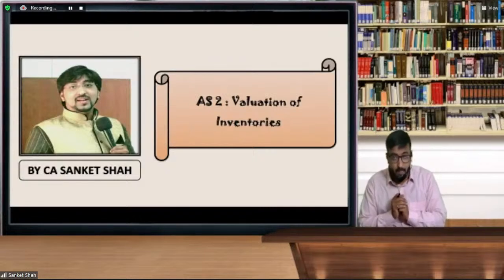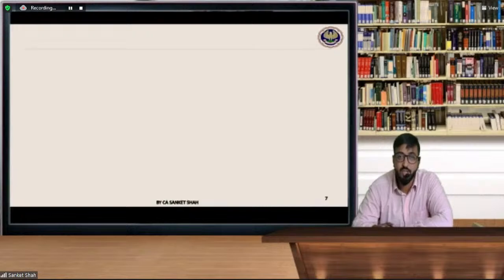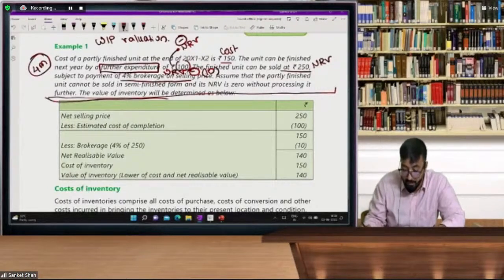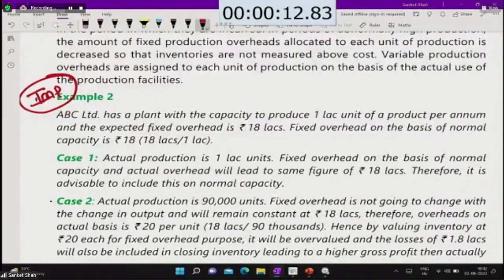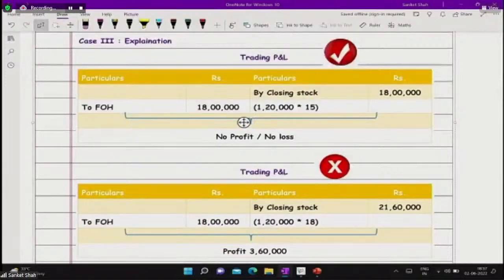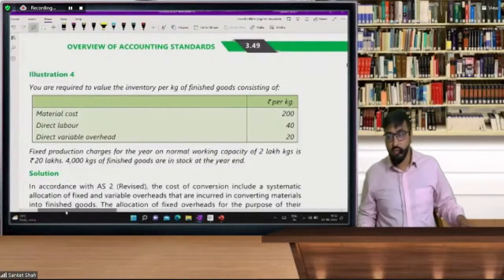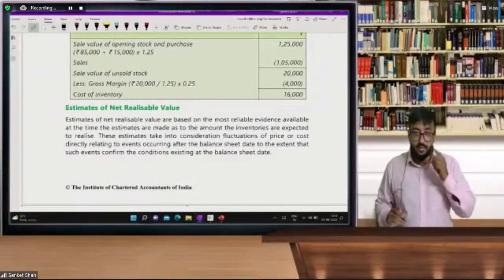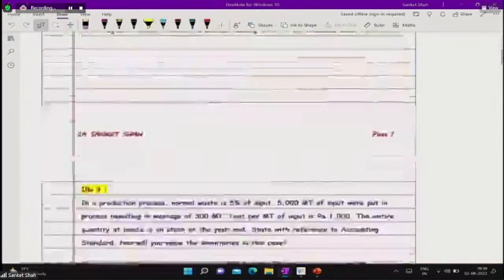Intermediate Paper 1 Accounting | Topic: Introduction to Accounting Stan...|Session 2 |02 June, 2022